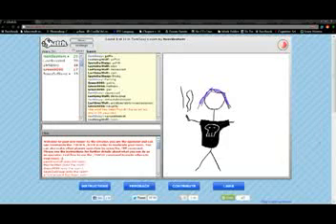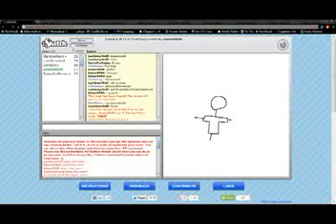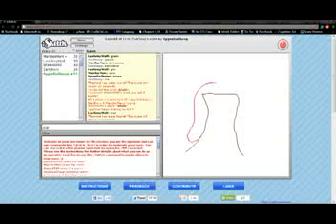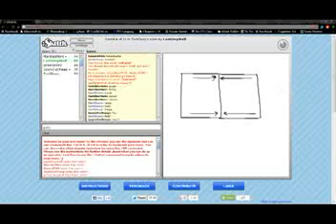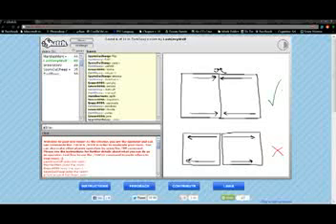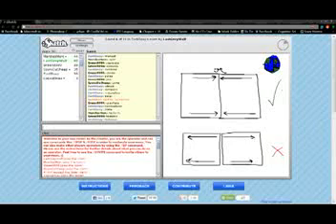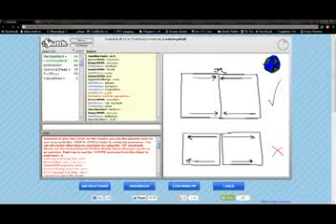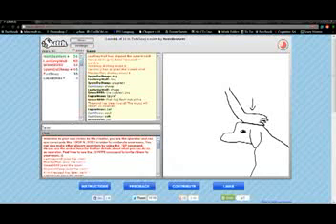Doxy's First Stream! youtube original clip66